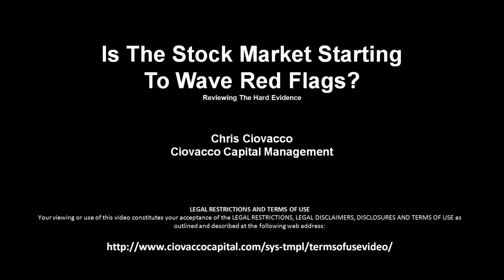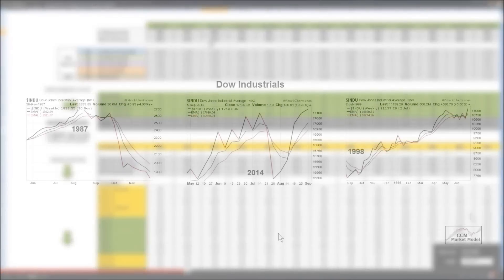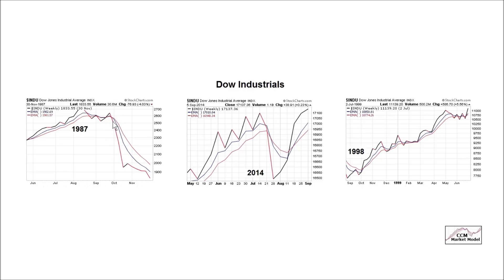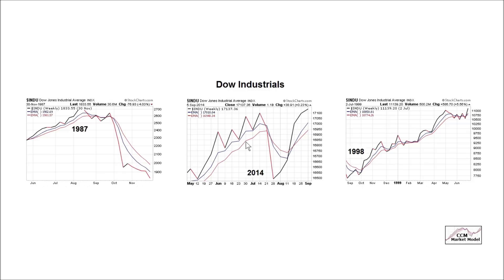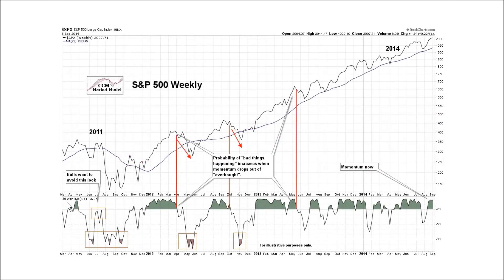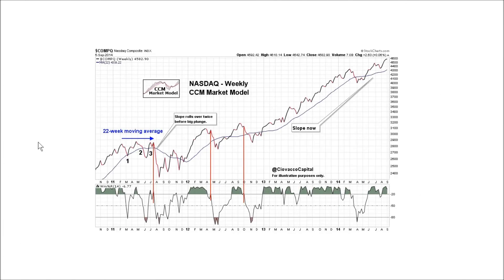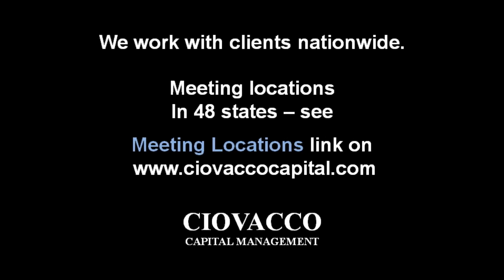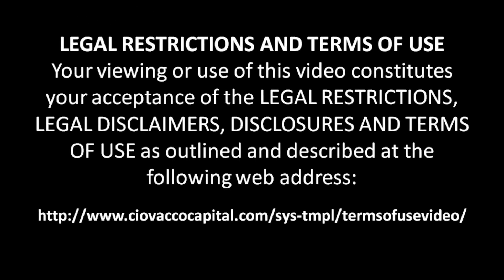Stocks: Red Flags?